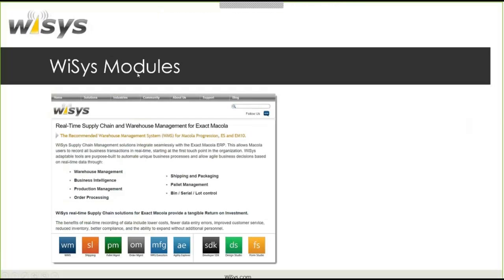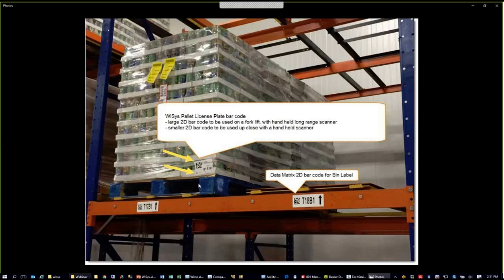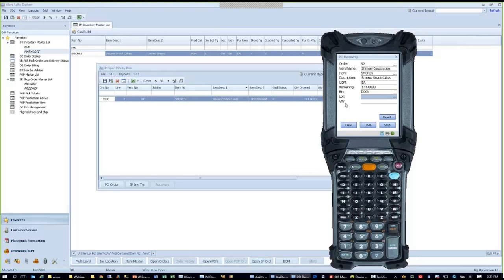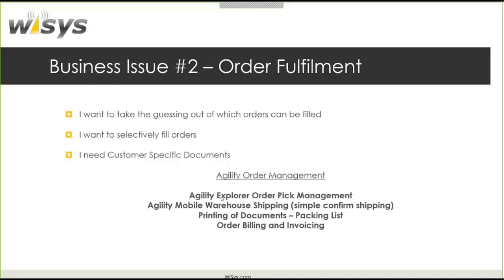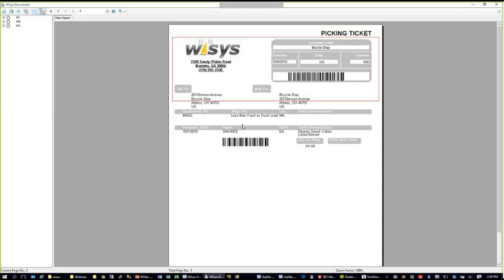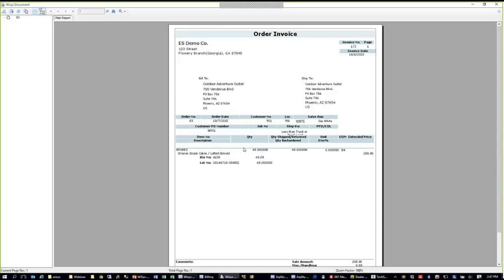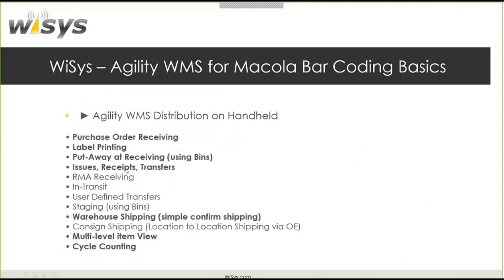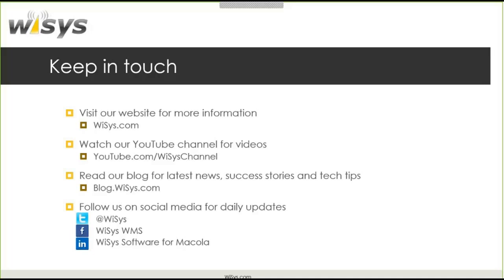Barcoding Basics in WiSys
Bob Hawk from WiSys goes over some of the benefits of having a barcoding system in your warehouse and give an under the hood look at the WiSys Agility application